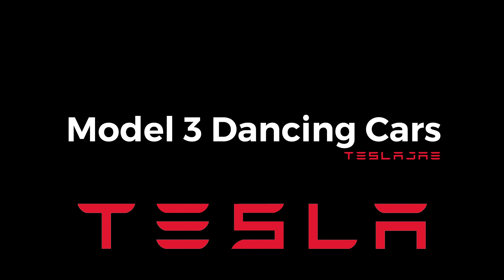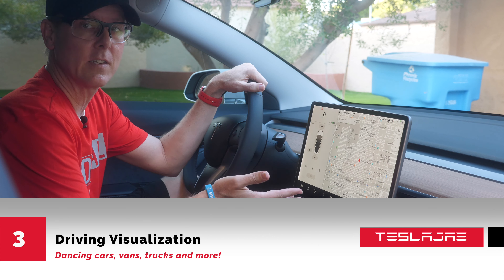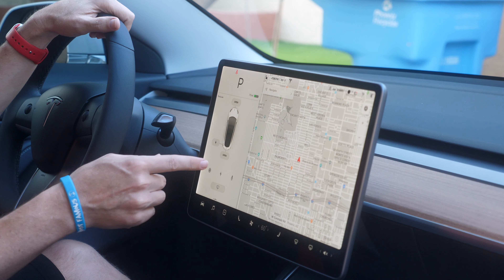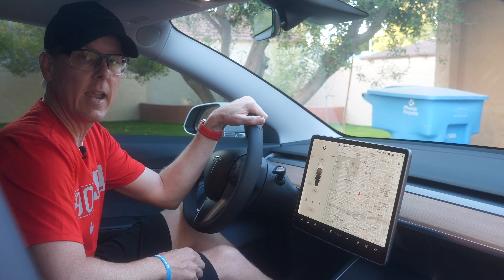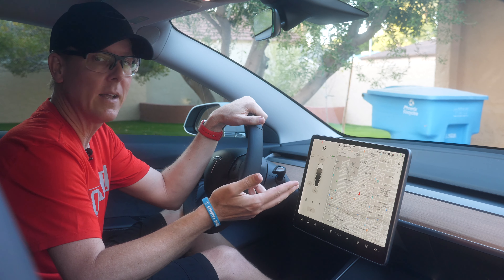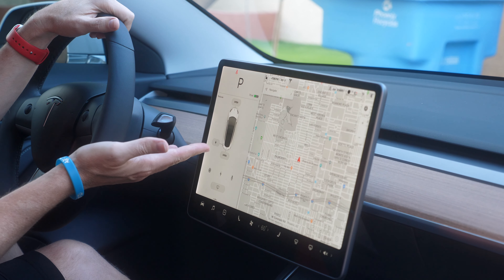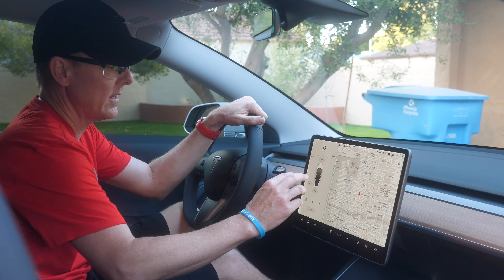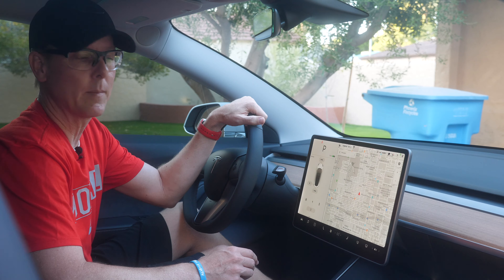Tesla Model 3 Dancing Cars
A close-up look at Tesla's 15" screen with its infamous dancing cars!  A bit unnerving but funny as well.